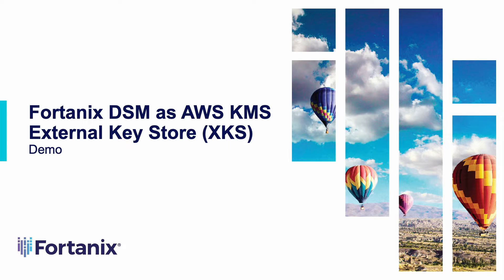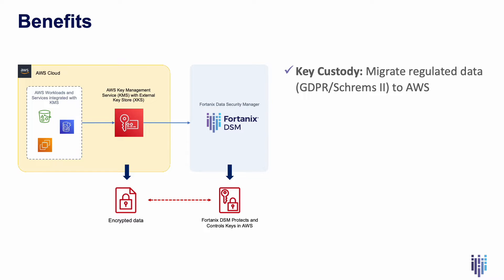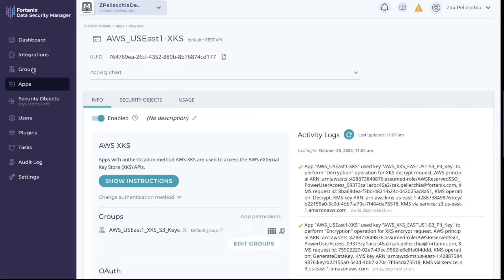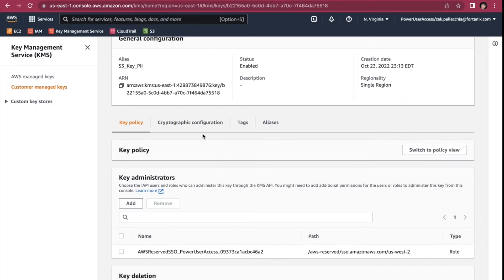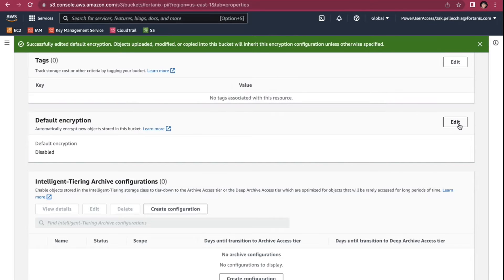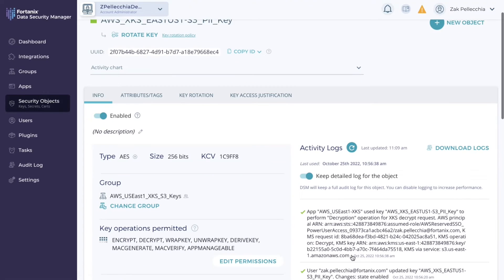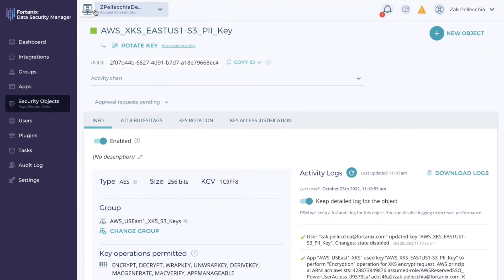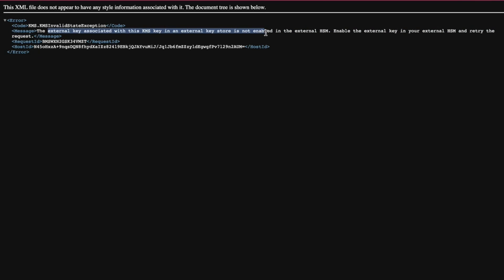Demo: AWS KMS External Key Store (XKS) with Fortanix DSM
In this demo we explained how AWS KMS External Key Store (XKS) integrates with Fortanix Data Security Manager (DSM).

Move workloads with privacy-regulated data to the AWS platform with Fortanix Data Security Manager (DSM). DSM is a centralized key manager to create, store, and track your encryption keys separately from the data in the cloud.

Fortanix DSM as an external key manager helps organizations with security and privacy regulations such as the GDPR and Schrems II.

🔹 Watch our related YouTube videos to learn more about confidential computing technology and other data security solutions

🔹 AWS KMS External Key Store (XKS) integration with Fortanix Data Security Manager (DSM)